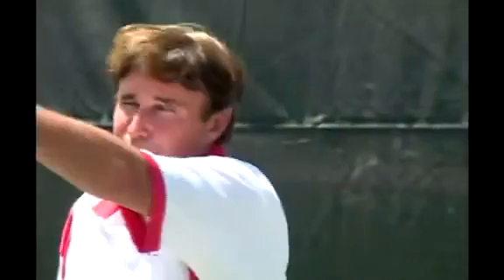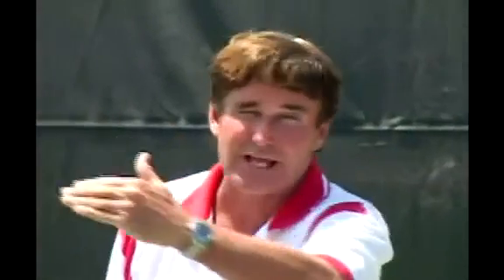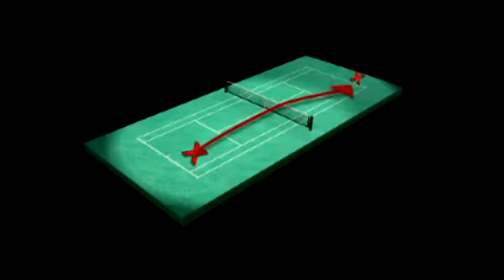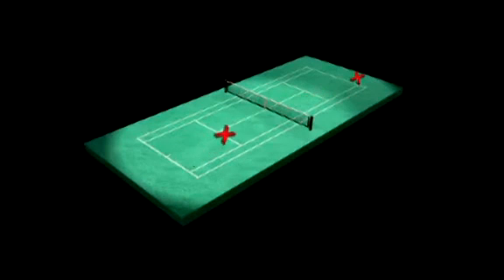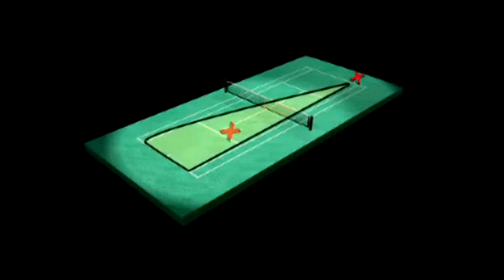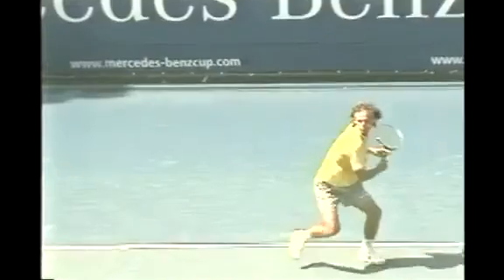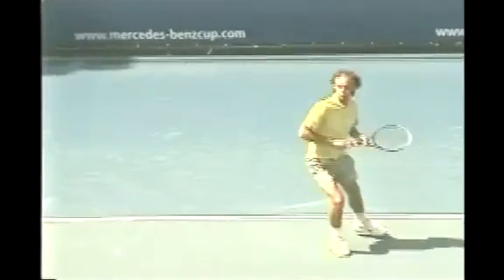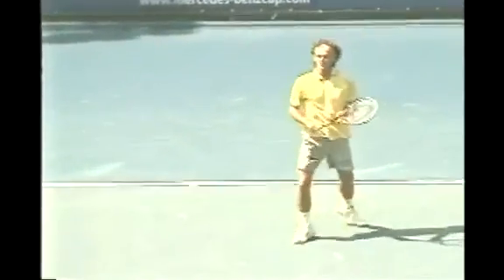Mastering Approach Shots with Rick Macci: Pro Tips and Techniques | Rick Macci Tennis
About Rick Macci Tennis:
Rick Maccis hands-on approach and overall unique ability to analyze and correct technical, strategic, and mental deficiencies, and deliver the message like no other, has resulted in over 227 USTA National Championships since 1985, and all four Junior Grand Slams.